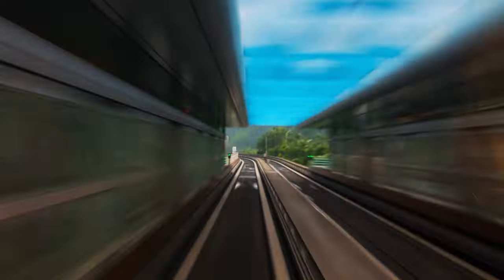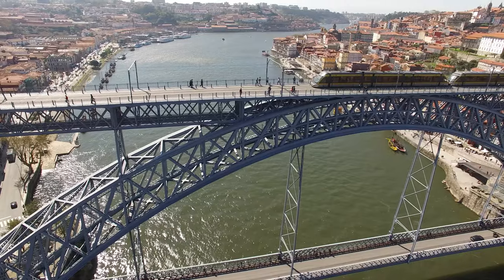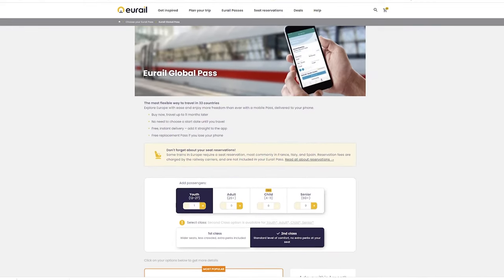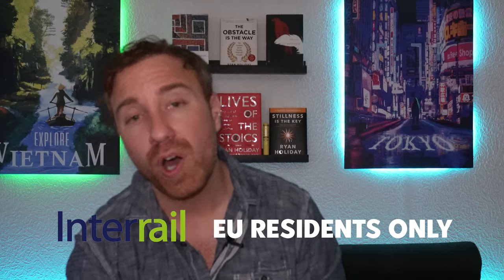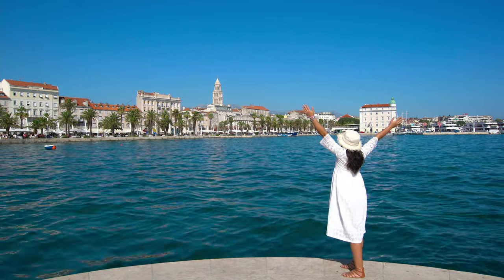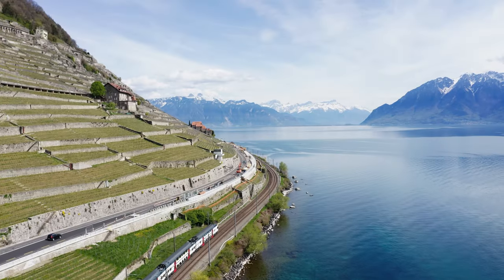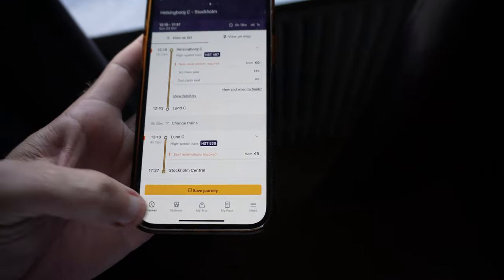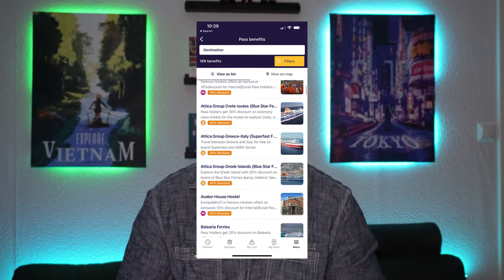Eurail Pass Explained: Everything You Need to Know | PLUS TIPS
Let's break down everything you need to know about How to Use a Eurail Pass when traveling Europe! From prices, to tips...we cover it all!

Eurail Pass Links

0:00 Intro
2:00 What is Eurail
2:57 Types of Eurail Passes
3:50 Differences Between Eurail and Interrail
6:48 How Does Eurail Pass Work
9:50 Reservation Fees
11:18 Rail Europe App
14:53 Avoid Reservation Fees + Benefits

What is @eurail ? How do Eurail Passes Work? Where can these passes take you? What is the difference between Eurail and Interrail? What are those pesky seat reservations all about, and how do you avoid them? And most importantly is Eurail worth the cost?

Eurail Passes are rail passes for European train travel. Eurail offers several types of passes and each allows you to travel on different kinds of trains in different countries. You can use an Eurail Pass to travel on high-speed, overnight and regional trains, too.

Difference Between Eurail Pass and Interrail Global Pass

Eurail Passes are available to non-European residents as well as Europeans. If you're from the U.S., UK or Australia, you'll need an Interrail Pass.

The Eurail Global Pass is the most popular choice for most travelers because it allows unlimited train travel in 30+ European countries over a period of seven days, 15 days or 21 days (as well as one month). The Global Pass also comes with free access to hundreds of museums across Europe.

There are also two Regional Passes: the Select Pass and One Country Pass. The Select Pass gives you unlimited train travel in two neighboring countries over a period of seven days or three months; while the One Country Pass gives unlimited train travel within one country over a period of seven days or three months (and includes free access to museums).

What is the Eurail pass 2022?

The Eurail Pass is a rail pass that allows you to travel across Europe by train. The pass is valid for unlimited travel on national rail networks, making it ideal for long distance travel and sightseeing.

The Eurail Pass can be used by anyone over the age of 18 who is travelling as a tourist. The cost of your trip can be split between two people, so it's also great if you're travelling with friends or family.

Eurail Pass How it Works?

There are three types of Eurail pass available: Global Pass (for unlimited travel in all zones), Select Pass (for travel in a specific zone), and Regional Pass (for up to 4 days' consecutive use within a specific country). You can choose which type of pass suits your needs best depending on where you want to go and how much time you have available for travelling.

Interrail Pass How Does It Work

It works pretty much the same as the Eurail Pass

Eurail Pass Reservation

On some trains you will need to make a reservation even with the pass. These are small fees that you have to pay.
Reservations are limited and subject to availability. Reservations cannot be guaranteed for all trains, even if the reservation is made in advance. Some trains have a ‘first come, first served’ policy and are not part of our reservation system.